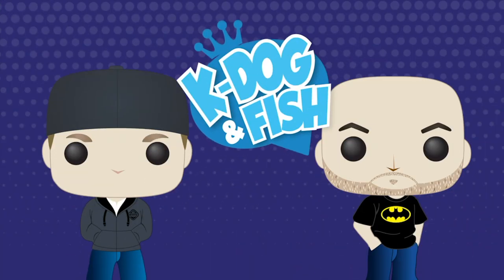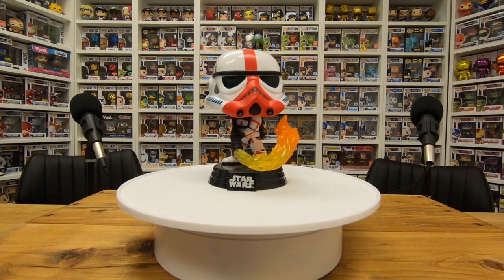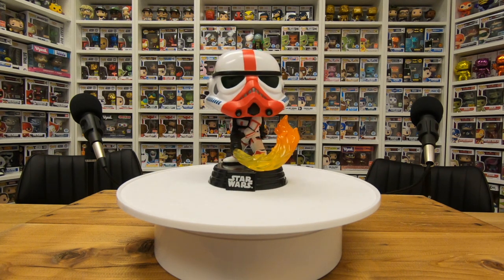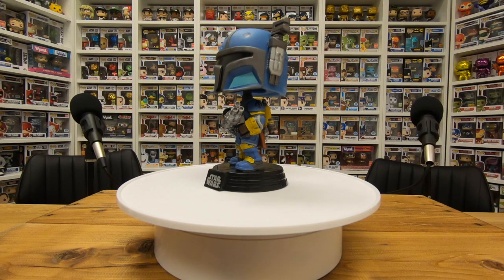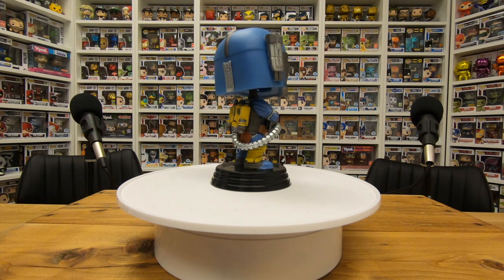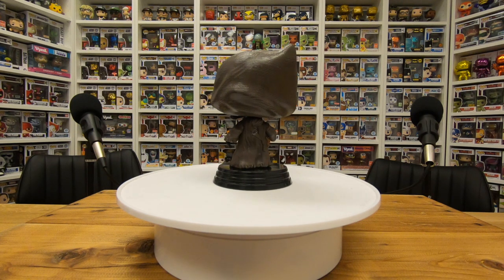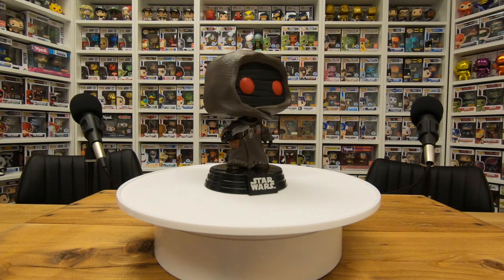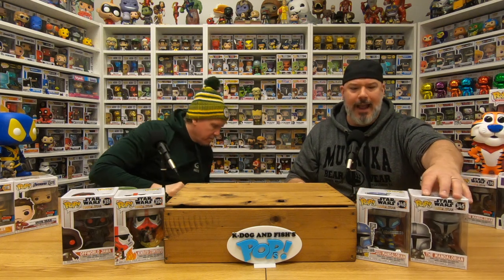New Mandalorian Pops Unboxing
It's our 20th Episode of the K-Dog & Fish Show!!! We unbox and review our select favourites from the new wave of Mandalorian Funko Pops! We discuss the show, the detail on these wicked Pops and of course we also try and make each other laugh throughout the entire show. As always, stick around for the Outtakes & Blooper Reel at the end of this Video 😂

If you want to send us Fan Art, Mail or Mystery Boxes for us to open on future episodes please send them to:
K-Dog & Fish
45 Manitoba Street
Bracebridge, Ontario, Canada
P1L 2A9

We will be bringing you reveals & reviews on new Funko Pops, Clips from our Podcast on iTunes & our opinions on everything Pop Culture! We also have a Funko Pop Shop in Muskoka, check out our